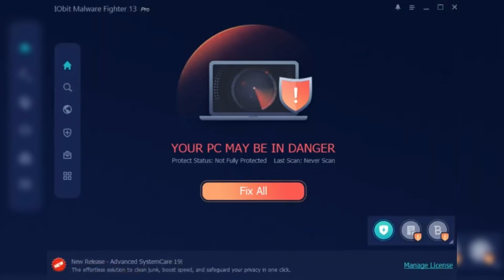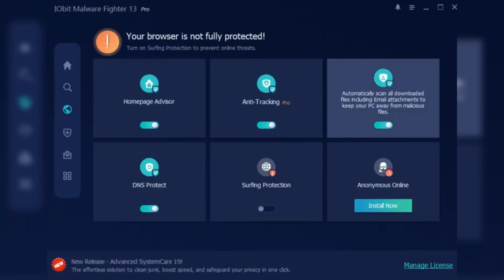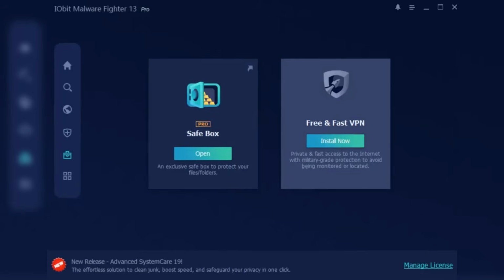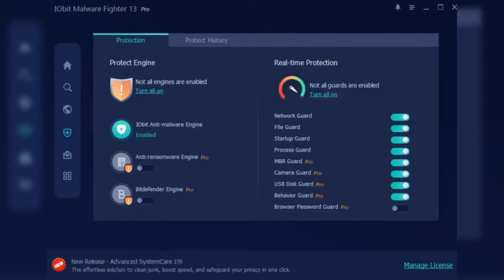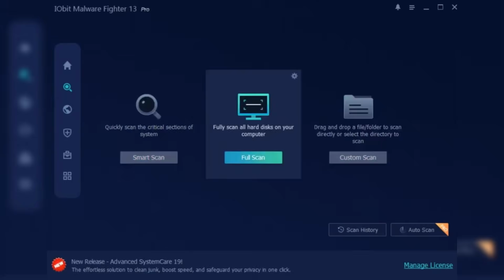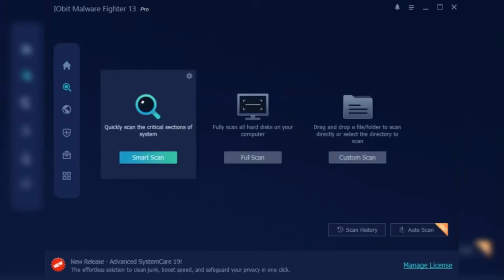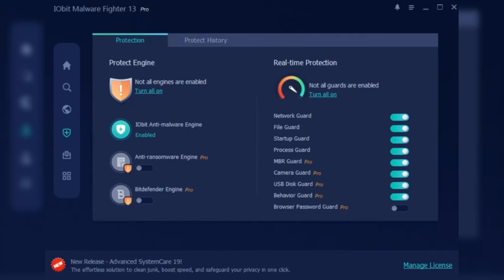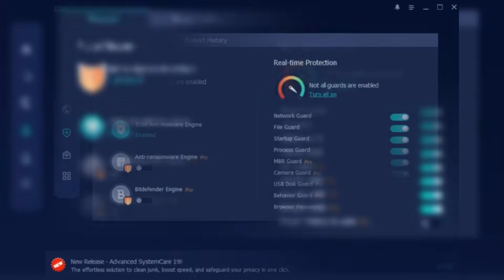IObit Malware Fighter PRO Review 2026 🔥 Best Anti-Malware for Windows?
In this video, we take a deep dive into IObit Malware Fighter PRO, one of the most popular anti-malware security tools designed to protect your Windows PC from malware, ransomware, spyware, and dangerous online threats.

We’ll test its real-time protection, malware detection, ransomware defense, and system performance impact to see if it’s truly worth installing in 2026.

If you're looking for lightweight but powerful malware protection, this review will help you decide whether IObit Malware Fighter PRO is the right choice for your PC security.

Watch until the end to see the full results, pros & cons, and real performance test.

🔥 IObit SWEET Sales!

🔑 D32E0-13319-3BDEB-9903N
🔑 82A6F-7EF7C-38AFB-1B73N
🔑 06B00-A771D-67CEA-58434
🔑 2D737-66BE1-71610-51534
🔑 CB102-E900A-4E404-808BC
🔑 35CC7-26959-D2E64-345BC